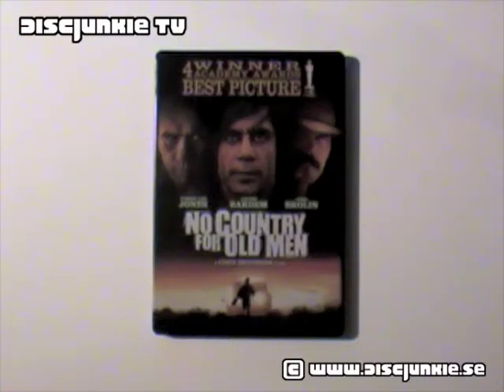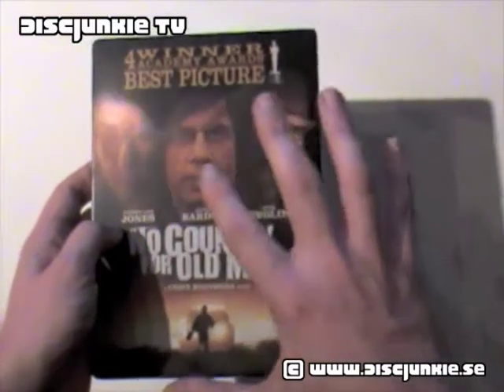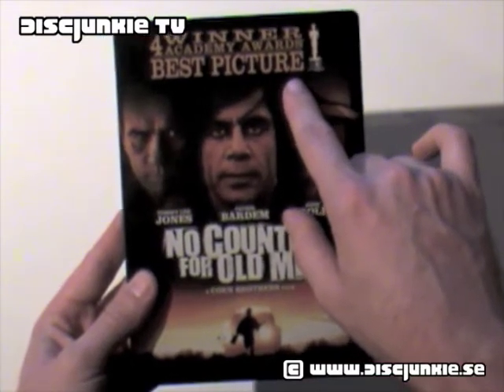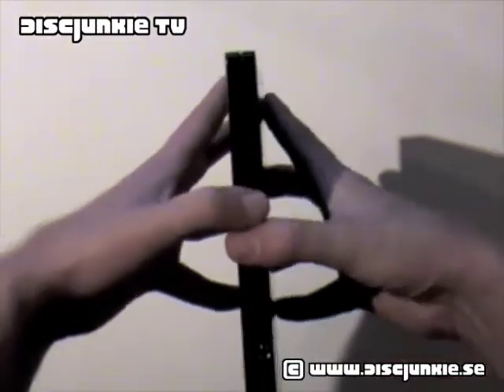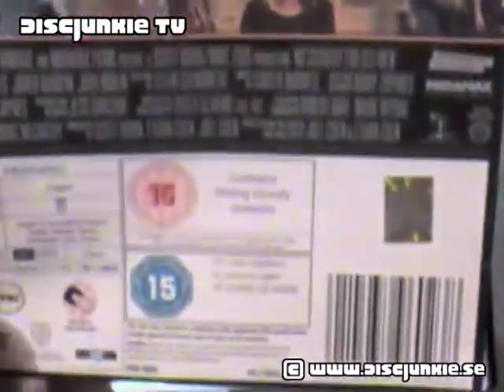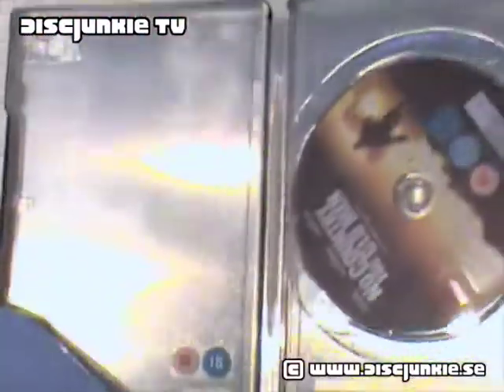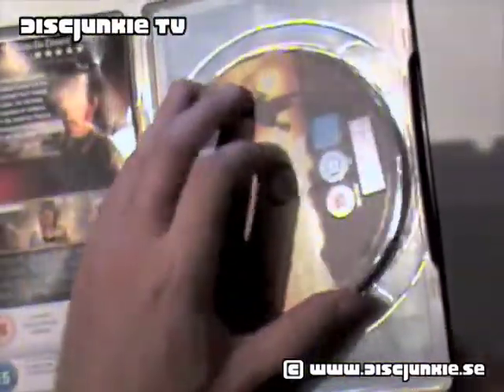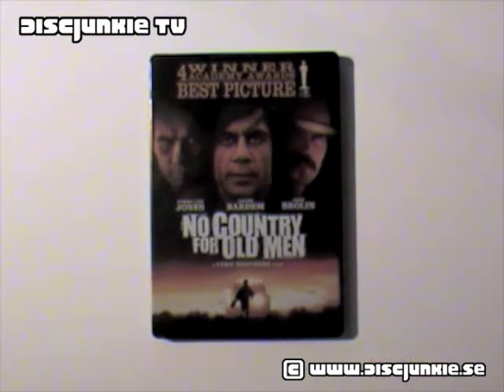No Country For Old Men | HMV Exclusive | Limited Steelbook (R2UK)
HMV Exclusive steelbook edition released in the UK.